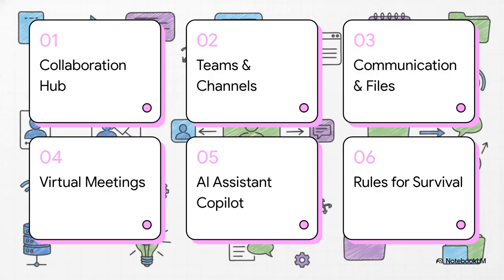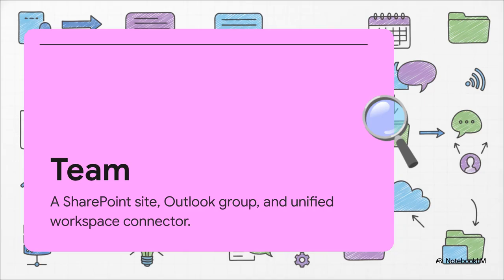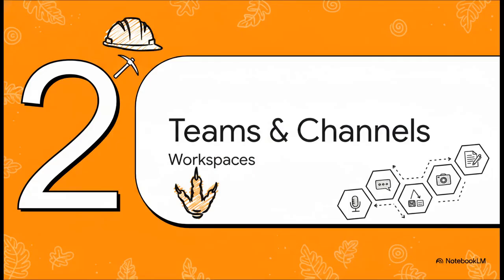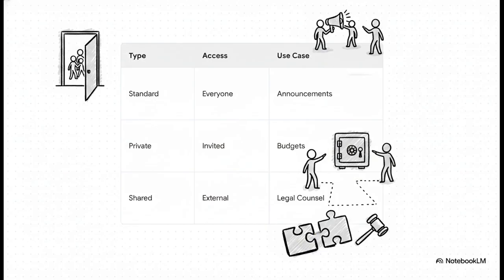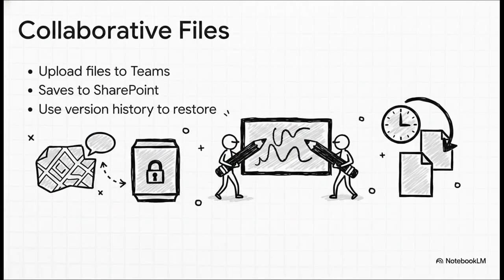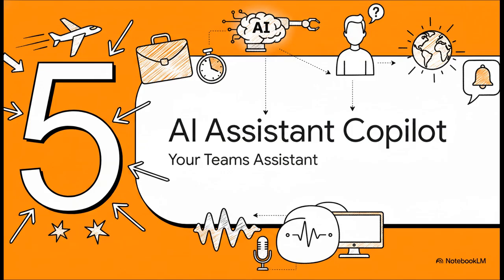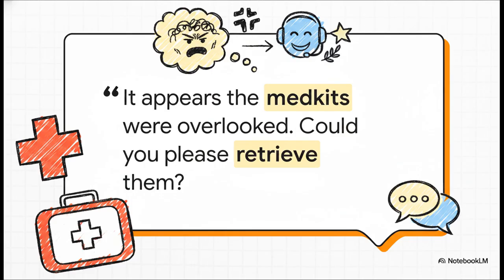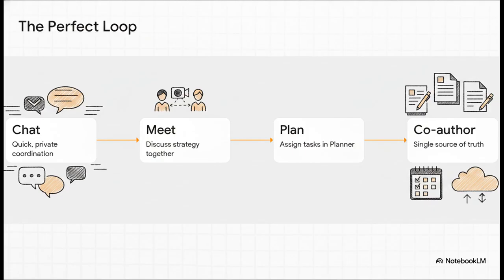Mastering Microsoft Teams 2026: The Ultimate Guide to Collaboration & AI Copilot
Are you feeling overwhelmed by Microsoft Teams? In this comprehensive 2026 tutorial, we go from the absolute basics to advanced workflows using the new AI Copilot features.

Whether you are managing a project for a "time travel agency" like Kronos Tours HQ or a standard office team, this video is your command center for mastering the platform

In this video, you will learn:
The Basics: Navigating the command center and setting up your professional profile

Chat vs. Teams: How to keep private conversations separate from public project work

AI Copilot & Licensing: Understanding the "thinking brain" of AI and how to use it for meeting recaps and professional chat rewrites

Seamless Meetings: Using PowerPoint Live, Whiteboard collaboration, and live translated captions

File Management: How Teams acts as a window into SharePoint for co-authoring documents

Workflow Integration: Managing tasks with the Planner tab and the "Assigned to Me" command center

The Perfect Workflow: Implementing "The Loop" (Chat, Meet, Plan, Co-author) and the three golden rules to avoid "team sprawl"

Chapters: 0:00 Introduction to the Collaboration Hub 0:50 Profile Settings & Presence 2:30 Navigation: Activity, Chat, & Teams 5:15 Creating a Team & Managing Channels 8:45 Threaded Conversations & File Sharing 11:20 Scheduling & Running Professional Meetings 15:00 Screen Sharing, PowerPoint Live & Whiteboard 19:10 AI Copilot: Summaries, Recaps & Rewriting 23:45 Managing Tasks with Planner 26:30 Mobile App Integration 28:15 3 Golden Rules for Teams Success